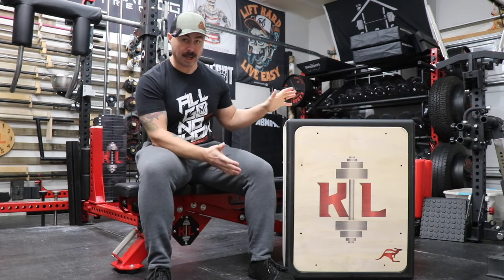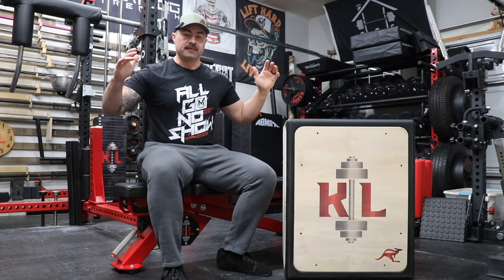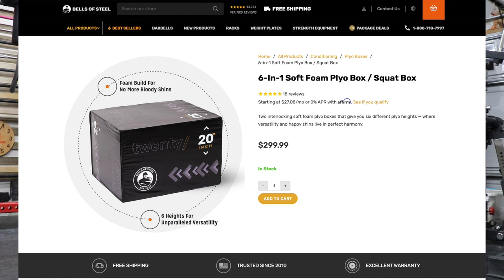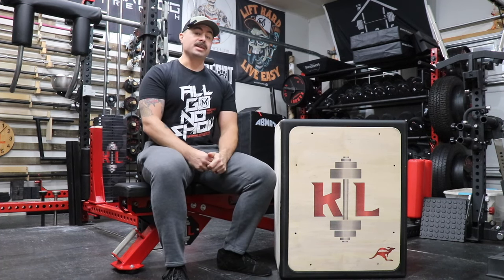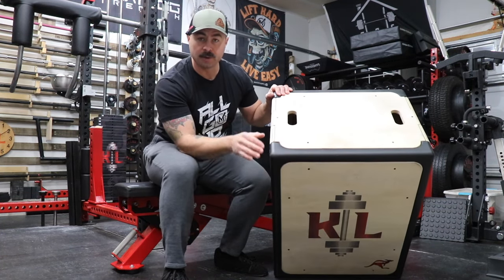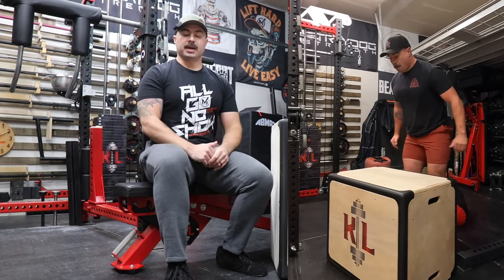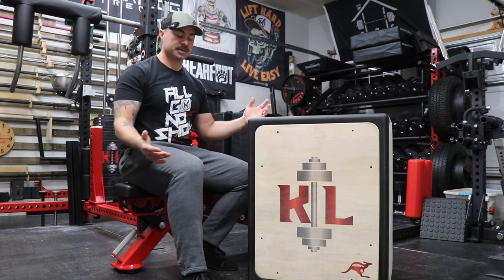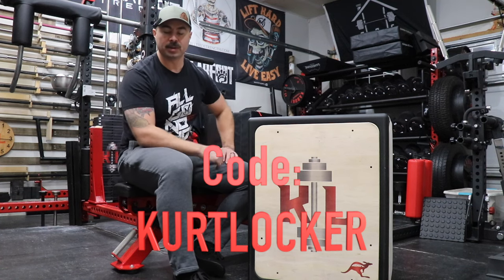RooBox Revealed: The Future of Plyometric Training Is Here | In-Depth Review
Checkout the RooBox here and don't forget to save 10% with code KURTLOCKER

Dive into the world of innovative fitness with our in-depth exploration of the RooBox, the groundbreaking hybrid plyometric box from the creators of the AbMat. In this review, we're not just unpacking a box; we're jumping into a revolution that's set to change how you view plyometric training. Say goodbye to the age-old dilemma of choosing between the durability of wood and the safety of foam. The RooBox elegantly leaps over this hurdle by marrying the best of both worlds, offering a stability that's as unwavering as your fitness goals, and a cushioning that's as gentle as your post-workout stretch.

Crafted with meticulous attention to detail right outside of St. Louis, MO, this all-American innovation is more than just a piece of equipment; it's a testament to quality and ingenuity. With its robust wooden panels ensuring that your every jump is grounded in stability, and the heavy-duty foam corners safeguarding your shins' dreams and aspirations, the RooBox is in a league of its own. And for those who aspire to reach even greater heights, this plyo box is fully compatible with Pulling Blocks to transform into a full Jerk Block Set, proving that it's not just a box, but a versatile beast ready to tackle any workout challenge.

But we're not just here to sing praises; we're here to put the RooBox to the test. Join us as we assemble, leap, and push this hybrid to its limits. Weighing in at approximately 64 lbs and boasting dimensions of 30” x 24” x 20", it promises a workout experience that's as solid as its construction. Shipping flat with everything you need for a quick setup (sans the sweat and tears of a typical workout), we'll show you why the partial assembly is as satisfying as nailing your first box jump.

So, whether you're a seasoned athlete looking to elevate your training literally and figuratively, or a fitness enthusiast curious about the latest and greatest in workout gear, our comprehensive review has something for everyone. Tune in, gear up, and prepare to jump not just into a new product, but into a new era of fitness with the RooBox. Let's find out together if this box can carry the weight of its promises and leap beyond the ordinary.
Using the links on this site will give me "credit" for a referral.  It costs you nothing, and in some cases comes with a discount code to save you money and the vendor gives me a small portion of the sale to support the channel.  Thank you!